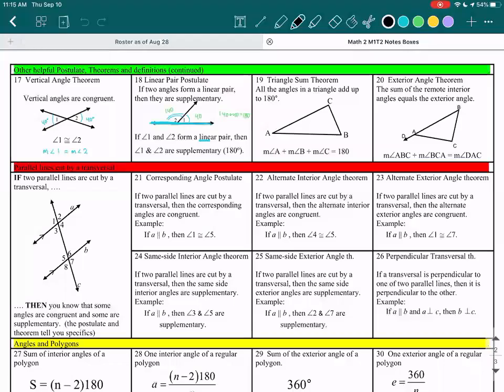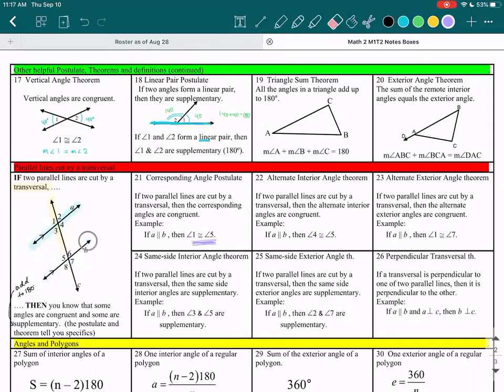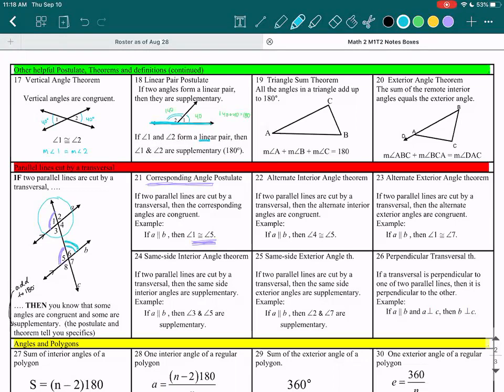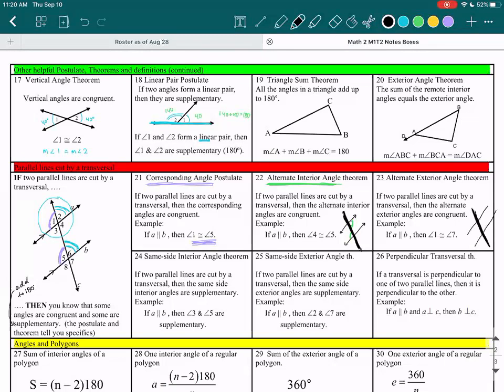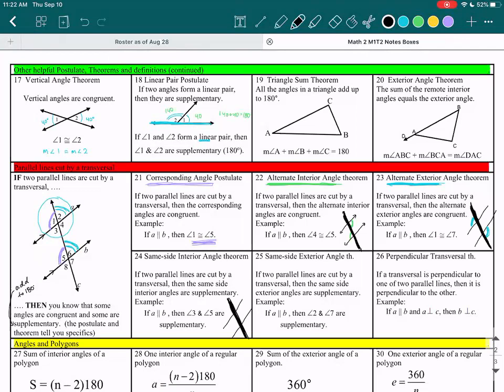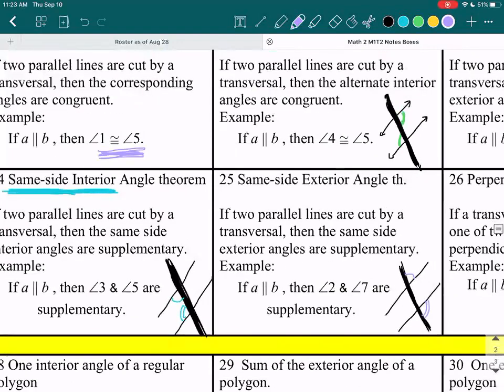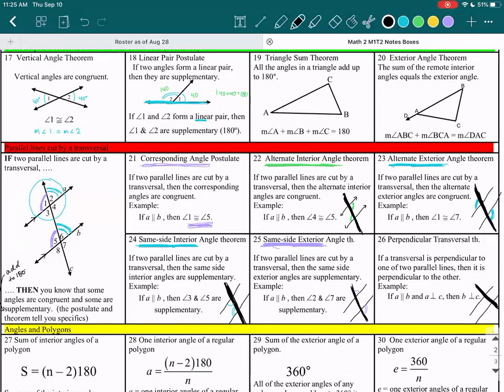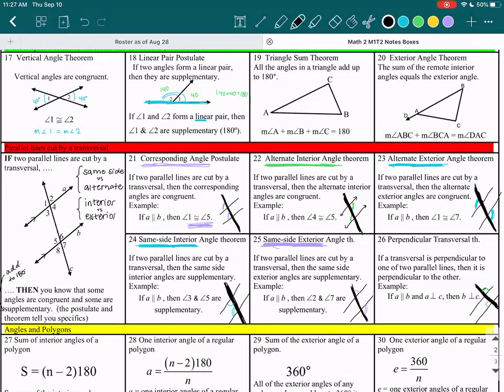Math 2 M1T2 III Notes